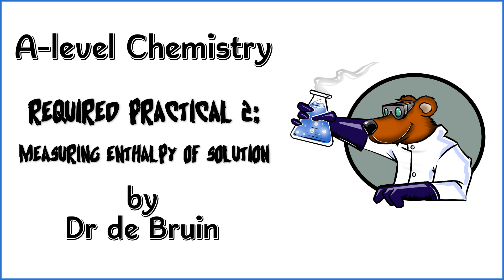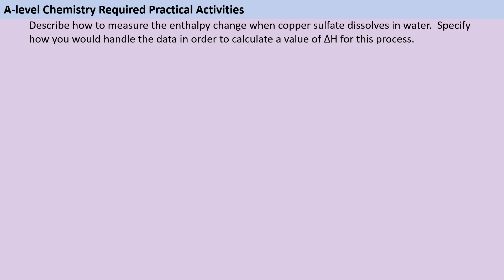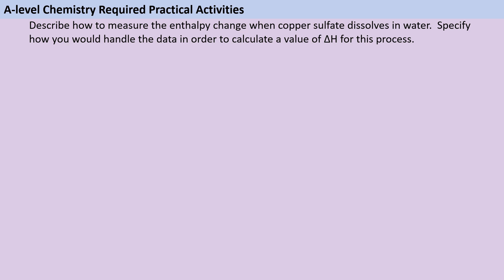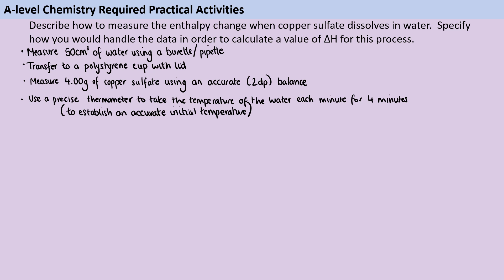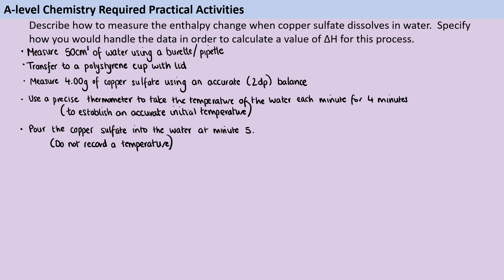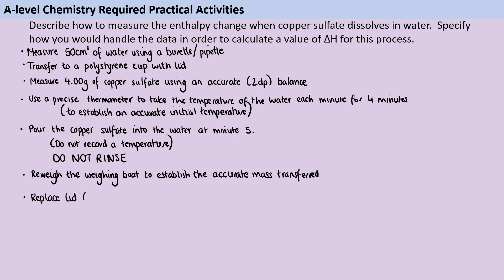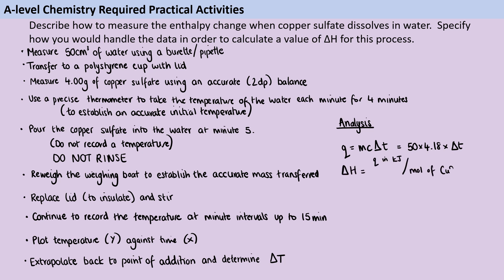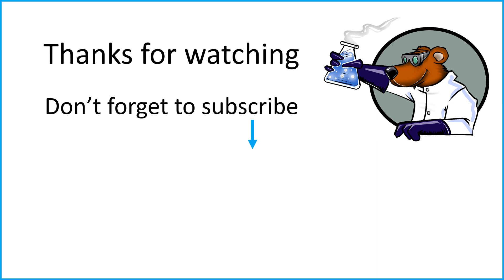AQA A level Chemistry Required Practical 2 - Measuring the enthalpy change when making a solution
Do you know how to calculate an experimental enthalpy change when a salt dissolves? Could you write a 6 mark method? Let me show you how?

(At some stage, I'll try to also do videos for RP2 looking at neutralisation reactions and flame / bomb calorimetry!)

This video is part of a series of exam question walk throughs, centred on the Required Practical Activities for AQA A-level Chemistry. (A lot of these are also PAGs for OCR, but the numbers are different e.g. Rates of Reaction is 7a and 7b for AQA but 9 and 10 for OCR). You can find all these videos in my Exam Walk Through playlist